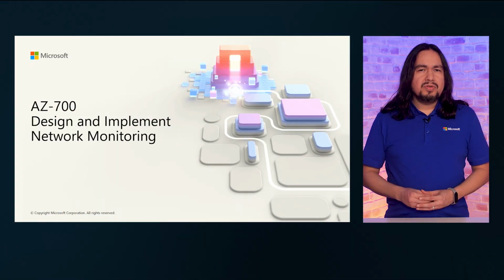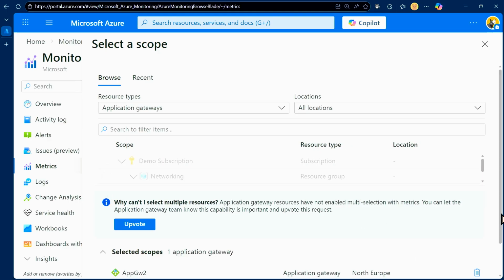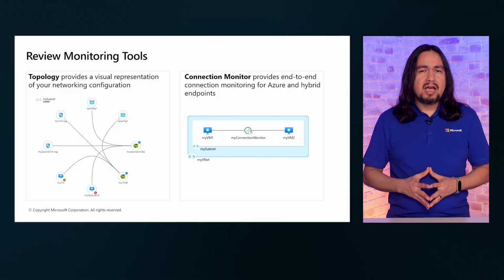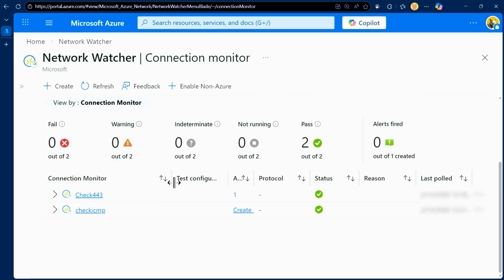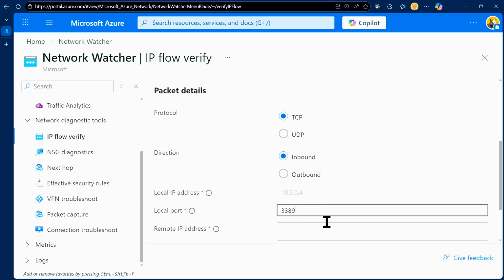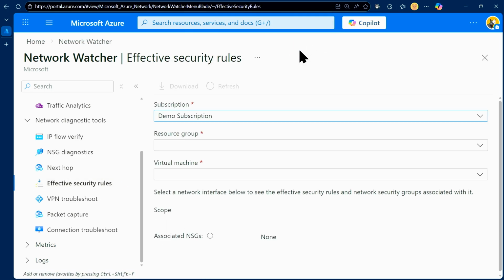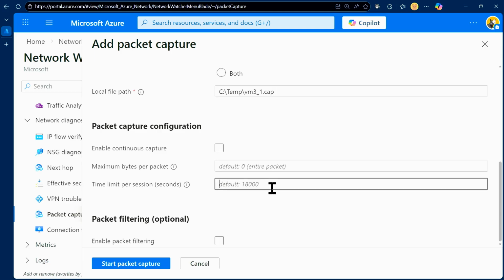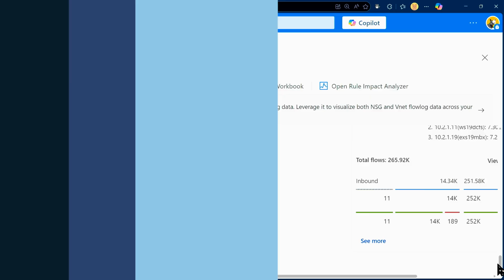Design and Implement Network Monitoring | AZ-700 | Episode 9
In this episode, you’ll focus on designing and implementing network monitoring in Azure to maintain visibility into network performance and health. You’ll learn how to use Azure Monitor to track metrics, logs, and alerts across network resources, and how Azure Network Watcher supports troubleshooting connectivity issues and analyzing traffic flow.

The session explains how these tools help identify issues early, provide operational insight, and support reliable network performance. This episode aligns with AZ-700 certification objectives related to monitoring, diagnostics, and network operations.